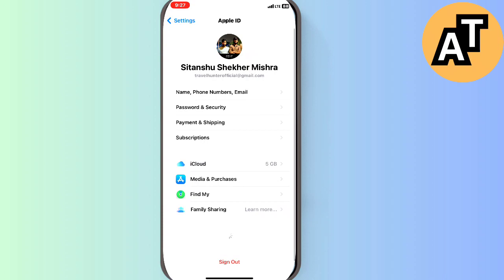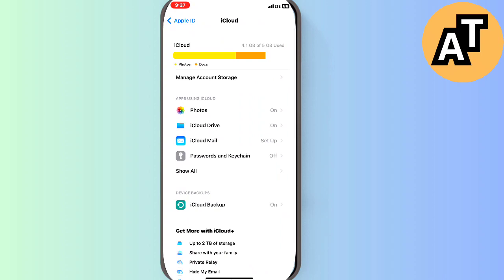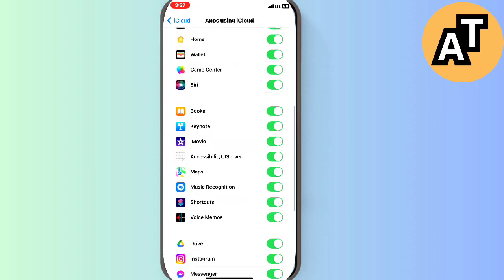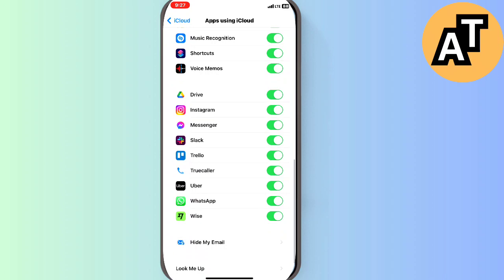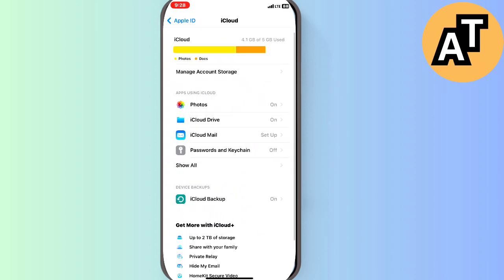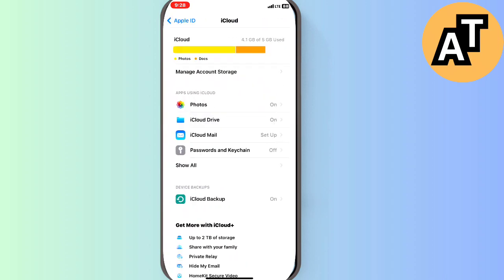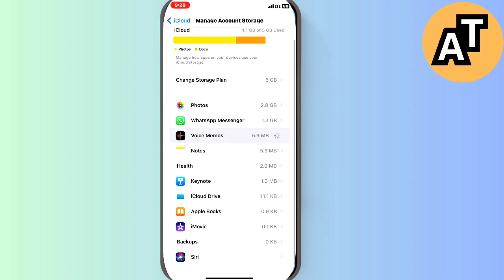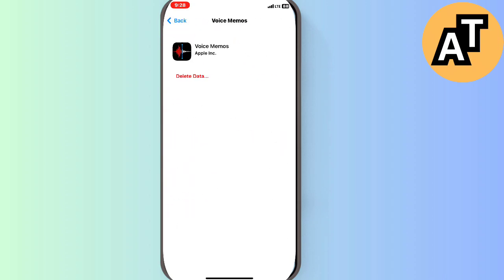How To Clear Cache On Iphone Apps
In this video I show you How To Clear Cache On Iphone Apps